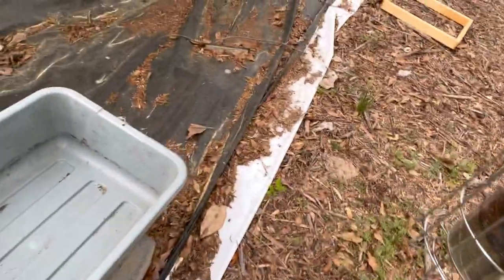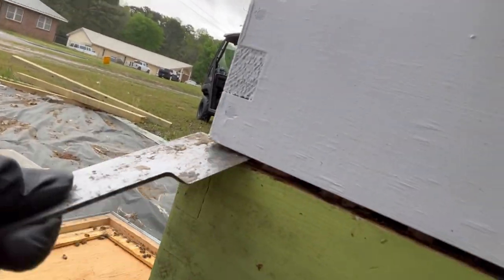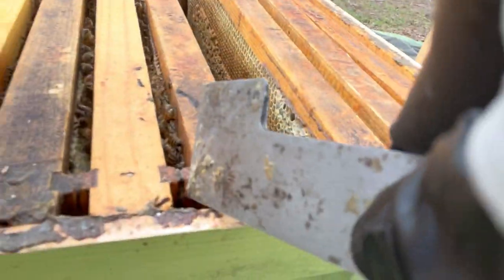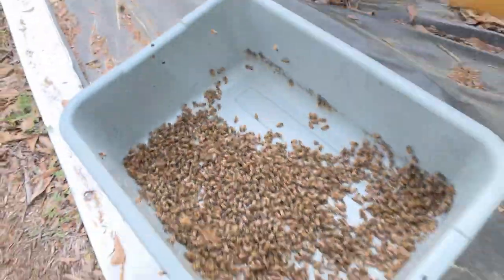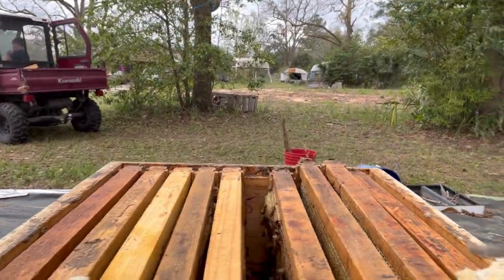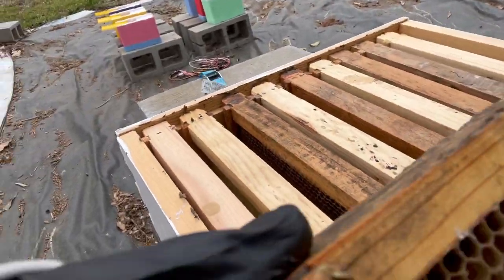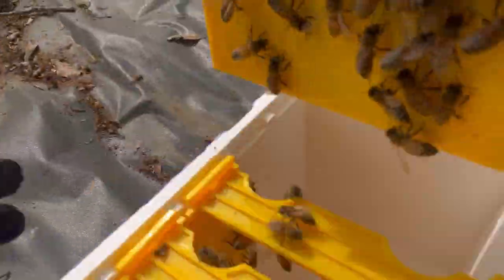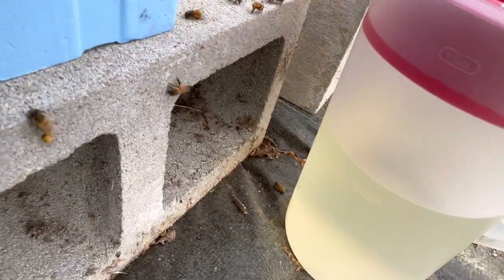Setting up MINI MATING nucs trying to outrace the rain!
Haven’t checked the queen cells in several days because the past 3 days have been a crucial time of development for them. So I need to set up my mating nucs to get ready for installation tomorrow. We got at LEAST 5 cells that got started but hoping for more!

We have a 100% chance of rain today so I’m racing the weather!

My daughter, daughter in law, and 3/5 of the grands picked strawberries yesterday, ate lunch, then went to the park where we all pitched in painting the mating nucs! We painted them different colors so hopefully it will help the queens identify their home when returning from their mating flights.

We will install the queen cells tomorrow and pray for success!